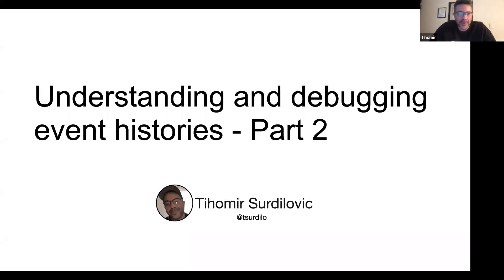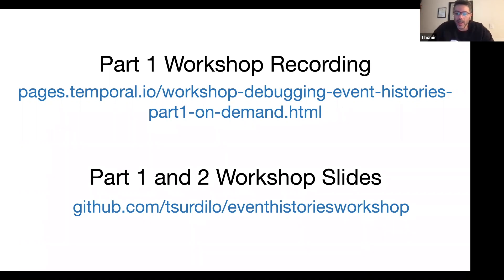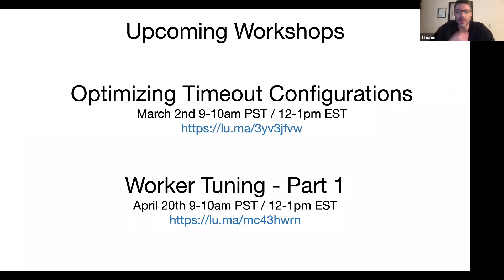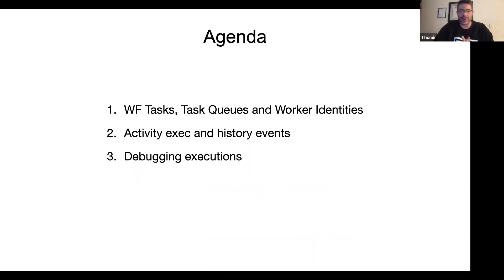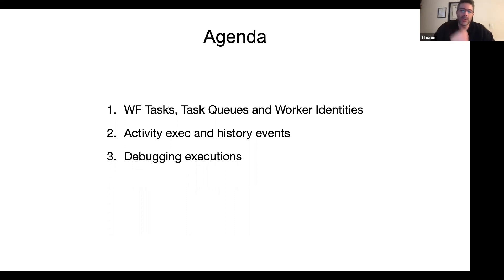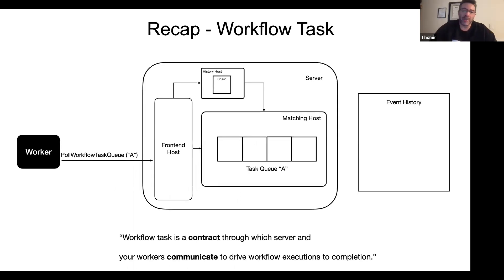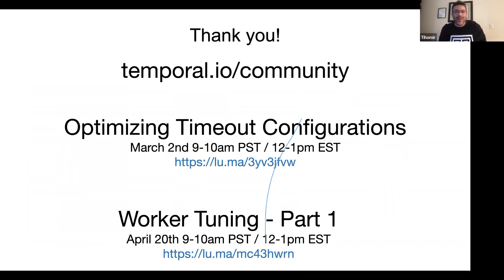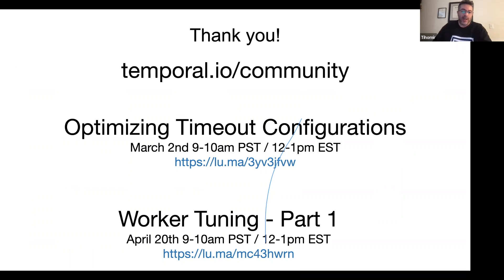Temporal - Understanding Workflow Event Histories Workshop - Part 2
This is recording of the second Temporal "Understanding Workflow Event Histories" workshop.